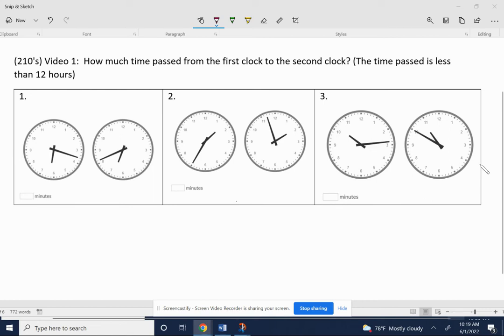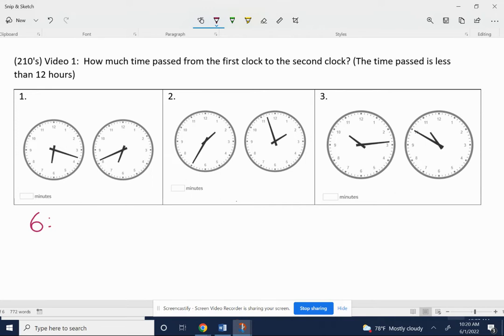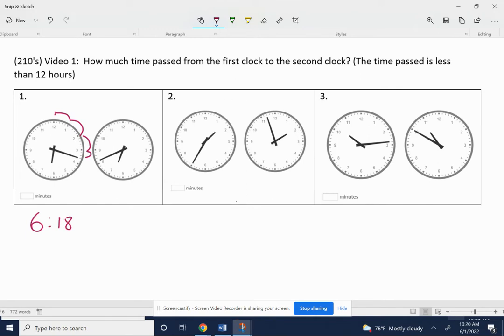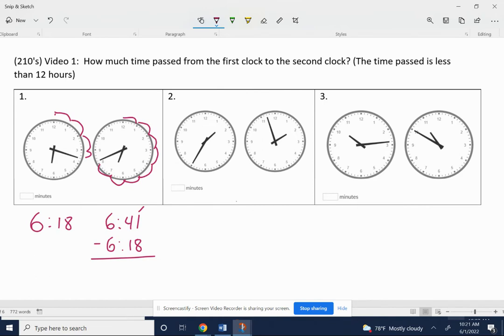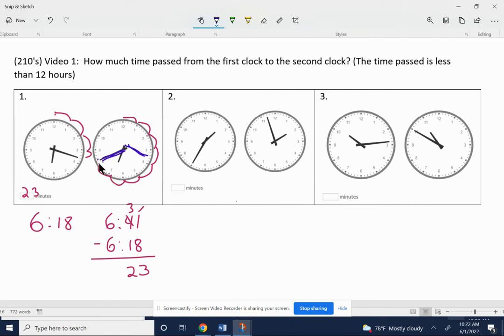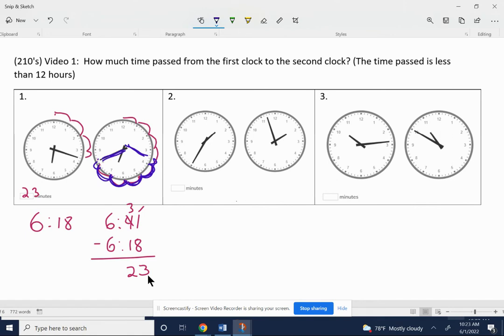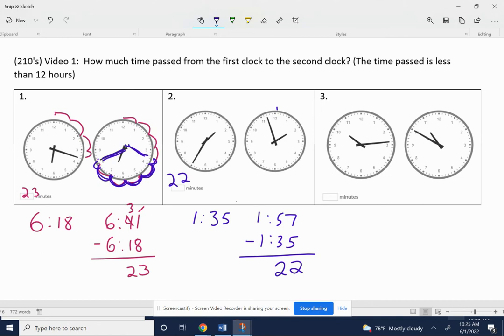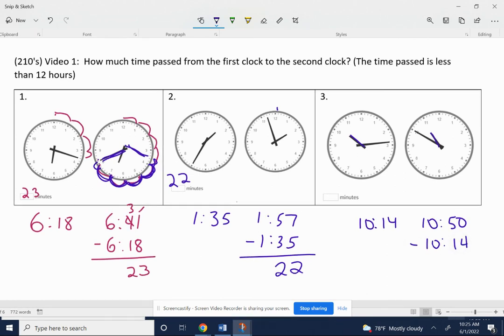comp 210 video 1 redo